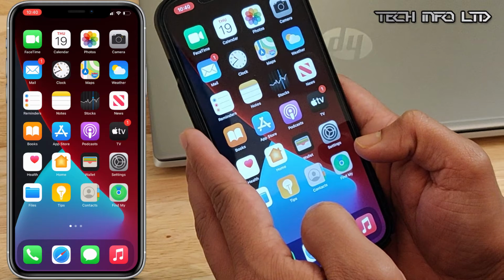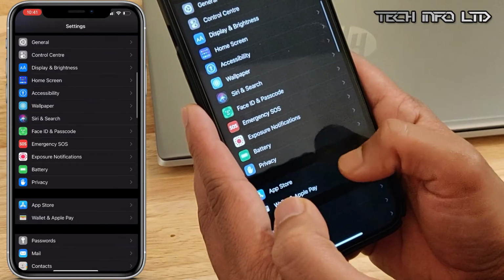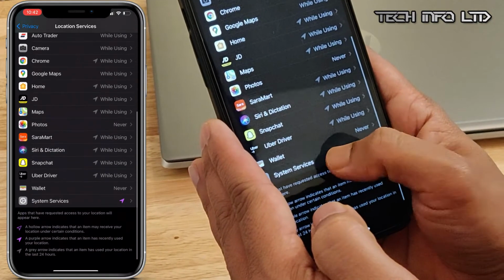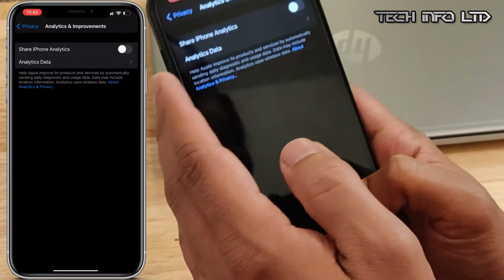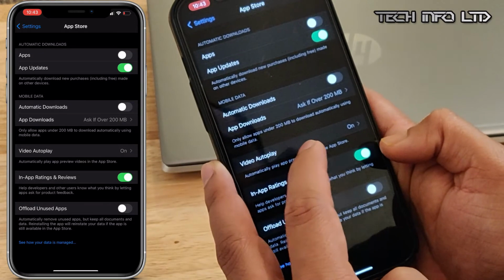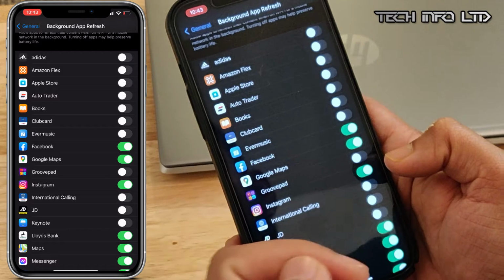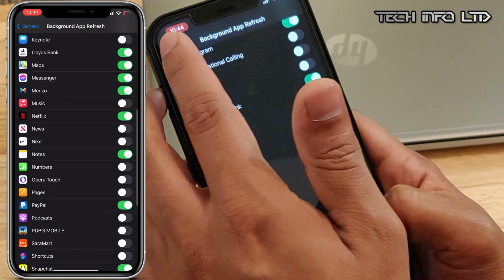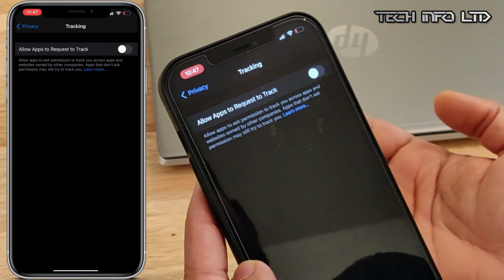Best iOS 14 Battery And Data Saving Tips For iPhone.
Hello everyone welcome back once again to my channel. Today I will be talking about how we can save data and battery in iOS 14.